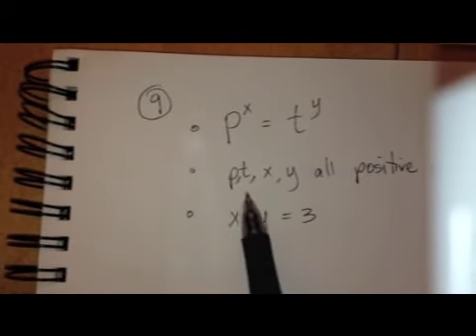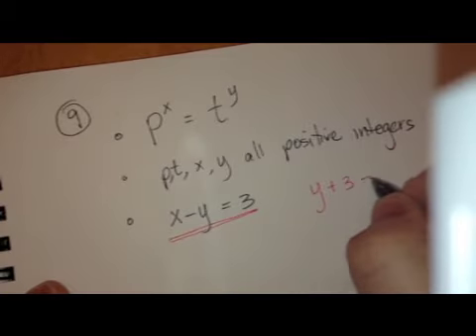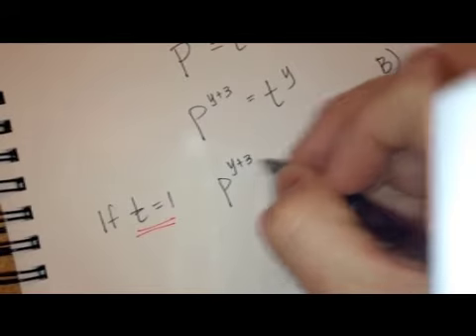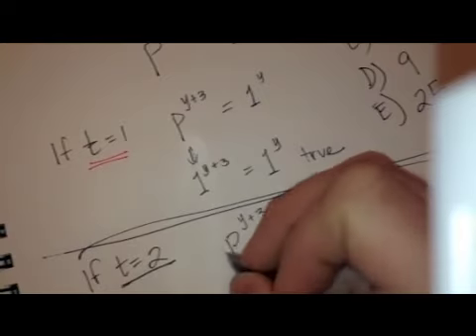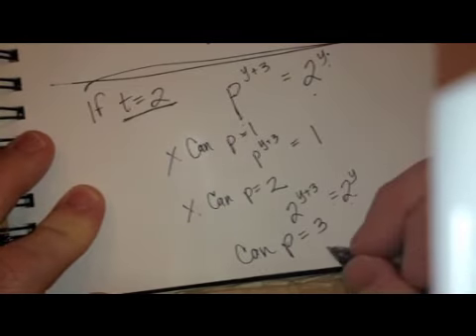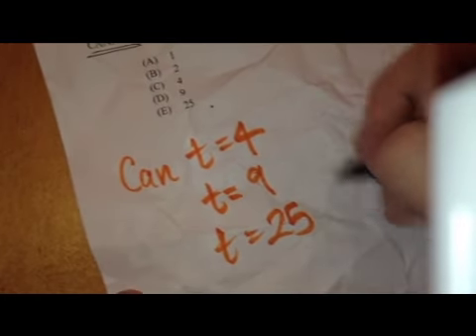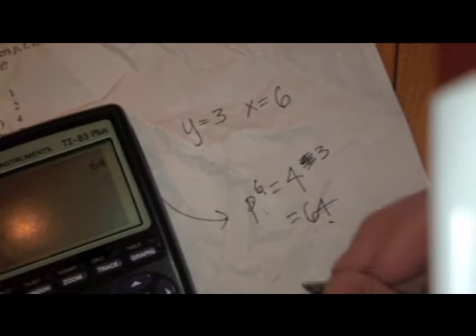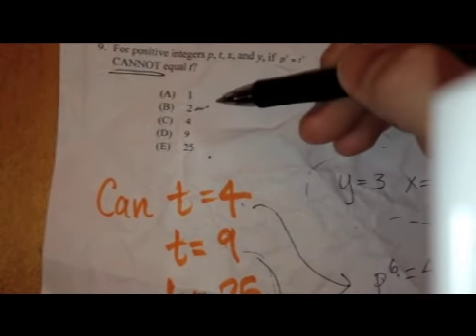SAT Packet 6 Problem 9 (Mr. Lonergan)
SAT Packet 6 Problem 9